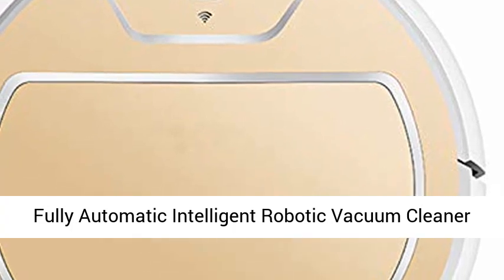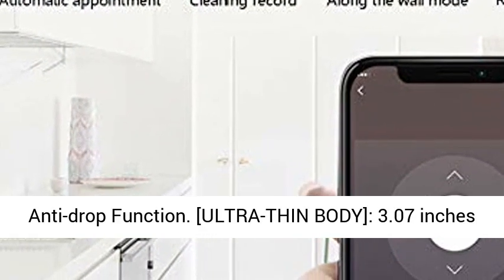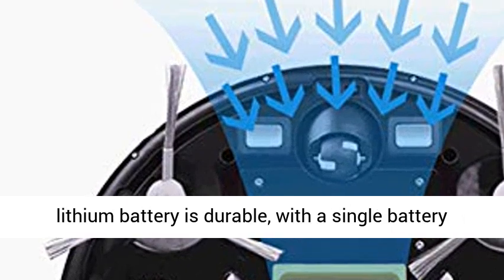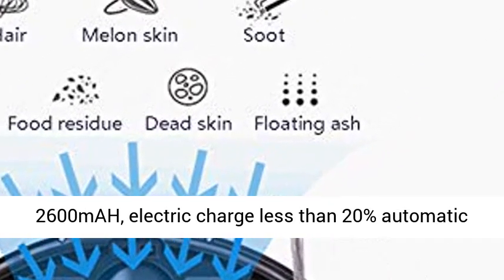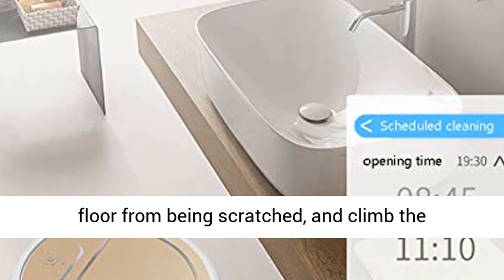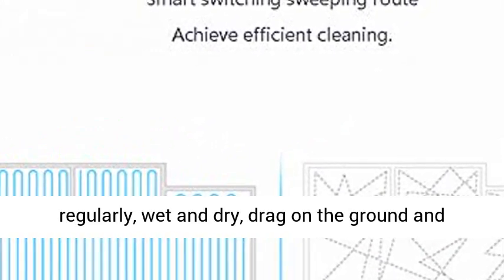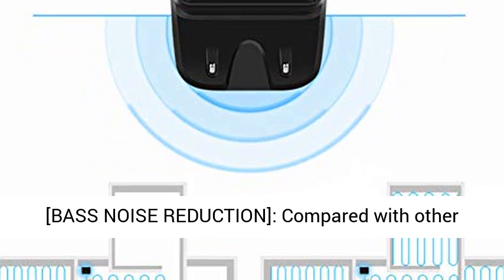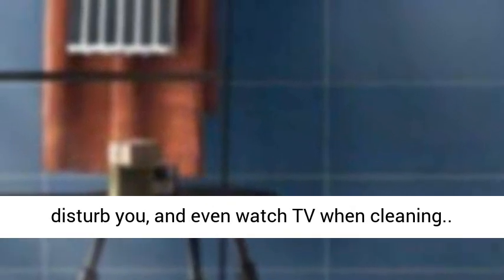Fully Automatic Intelligent Robotic Vacuum Cleaner App Mobile Map Planning Sweeping Robot, Intellige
Fully Automatic Intelligent Robotic Vacuum Cleaner App Mobile Map Planning Sweeping Robot, Intelligent Electronic Control Water Tank, Automatically Recognizes Different Floors, Anti-drop Function [ULTRA-THIN BODY]: 3.07 inches / 7.8cm body is flexible, easy to enter the bottom of the furniture, clean dust. Used in home low-leather carpets, tiles, laminates and hardwood floors.
[QUALITY LITHIUM BATTERY]: High-quality lithium battery is durable, with a single battery life of 120-150 minutes, battery capacity of 2600mAH, electric charge less than 20% automatic recharge, 2000pa powerful suction, easy to complete work.
[INTELLIGENT ANTI-DROP SYSTEM]: Identify the front obstacles through the machine distance sensing device, prevent collision protection from valuable decorations, drive the wheel with soft rubber material to protect the floor from being scratched, and climb the 25-degree angle to a height of 1.8CM. Obstacles and thresholds, carpets and cushions can be easily reached.
[CLEAN FOR YOU]: It can be cleaned regularly, wet and dry, drag on the ground and evenly seep, click the knob to clean your house, clean and clean, clean every corner and gap. Gifts are self-contained and meet your cleaning needs.
[BASS NOISE REDUCTION]: Compared with other brands, this product brings very low noise. It uses high-quality motor to effectively reduce the noise generated by the machine operation, will not disturb you, and even watch TV when cleaning."